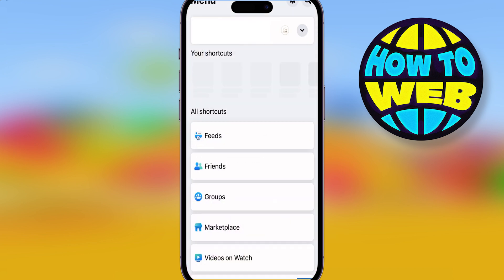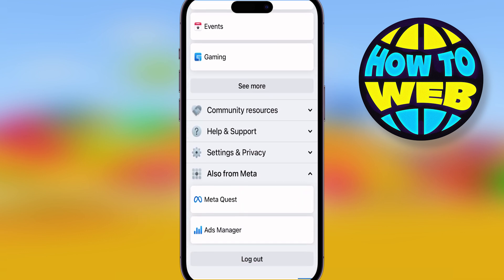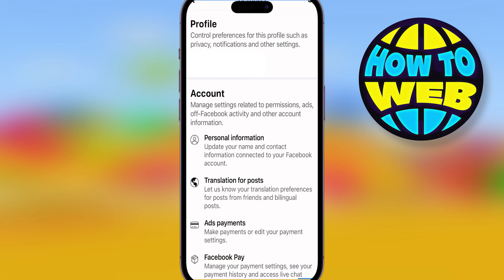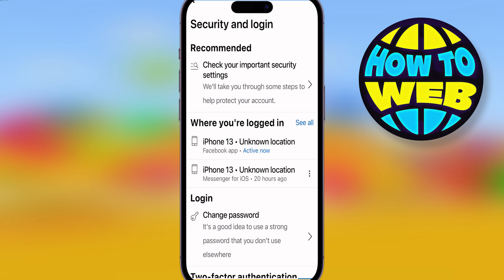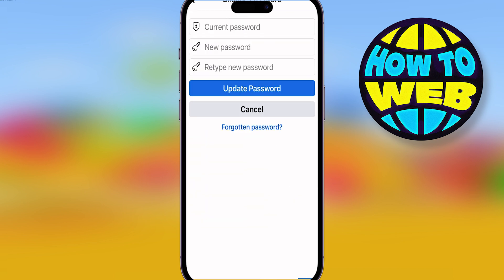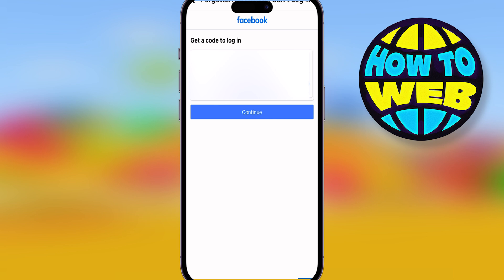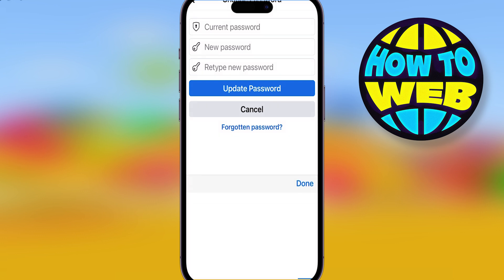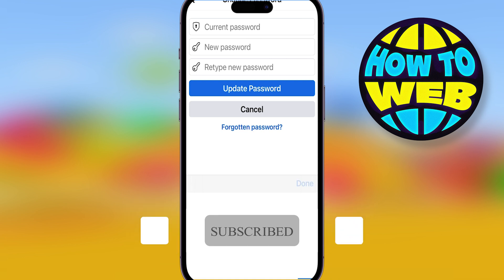How to Change Facebook Password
🎬 Welcome to our How to Change Facebook Password Video!

To change your password on Facebook if you're already logged in:
Scroll to the bottom of Facebook and tap Settings & privacy.
Tap Password and security.
Tap Change password.
Type your current and new password and re-type new password, then tap Save Changes.
If you're logged in but have forgotten your password, follow the steps under Change your password, then tap Forgotten password? and follow the steps to reset it. Bear in mind that you'll need access to the email associated with your account.

Reset your password

To reset your password if you're not logged in to Facebook:
Click Forgotten password?.
For security reasons, you won't be able to use the same mobile phone number that you use for two-factor authentication to help you reset your password.

I hope you find value in our How to Change Facebook Password Video!